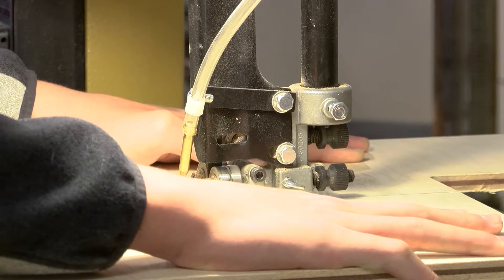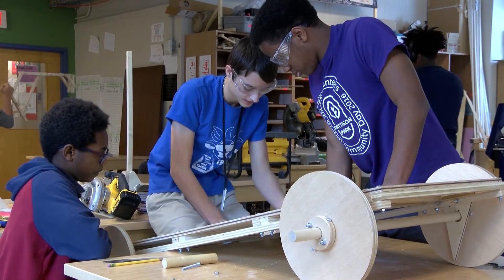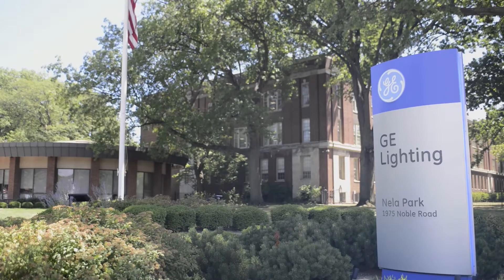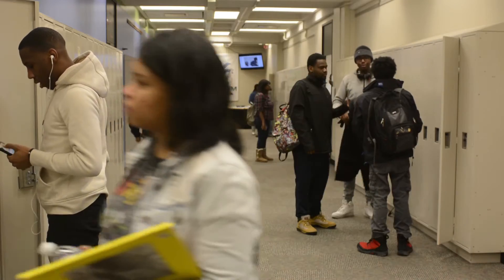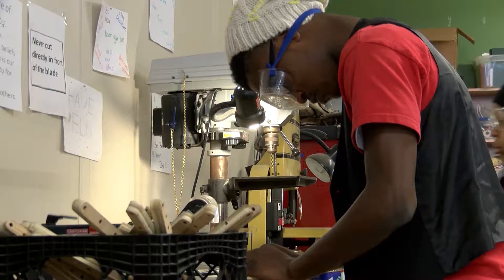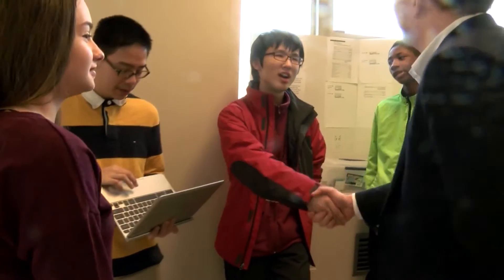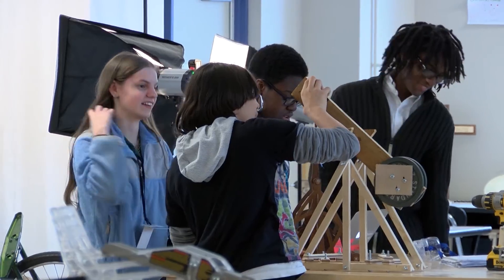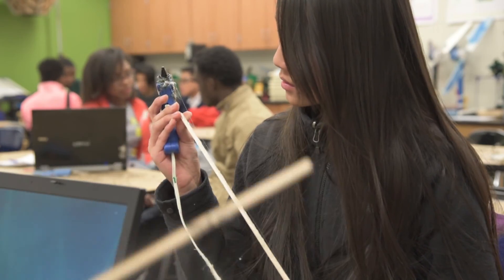MC2STEM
Great Lakes Science Center
601 Erieside Avenue
Cleveland, OH 44114
Grade 9

GE Lighting @ Nela Park
1975 Noble Road, Bldg 336
East Cleveland, OH 44112
Grade 10

CSU Rhodes Tower West
2124 Chester Avenue
Cleveland, OH 44114

Imagine a school that is revolutionizing education, a place where you’ll begin your high school career inside a hands-on science museum, move to the campus of a Fortune 500 company for your sophomore year and spend your final two years on a downtown college campus.

All of that is reality at MC2STEM, where you’ll be immersed in science, technology, engineering and math in dynamic learning environments.
MC2STEM looks like this:

•  Freshman year, you’ll be at the Great Lakes Science Center in downtown Cleveland, where you’ll study in a building that looks out to the North Coast Harbor, Rock and Roll Hall of Fame and Museum and Lake Erie,  and also looks in to the dynamic and informative museum.

•  Sophomore year, you’ll move to GE Lighting @ Nela Park in East Cleveland, where you’ll work alongside knowledgeable professionals who will mentor and tutor you on their job site and in the classroom.

•  Juniors and seniors learn at the KeyBank Classrooms in STEM Education
at Rhodes Tower on the downtown campus of Cleveland State University. You can work alongside college students with high-tech equipment, including lasers and robotics.